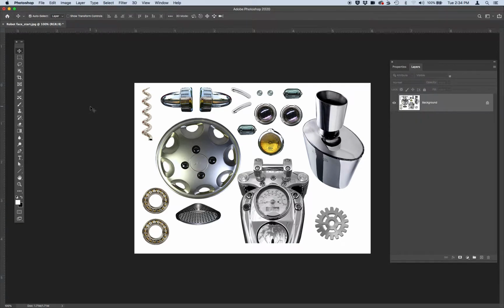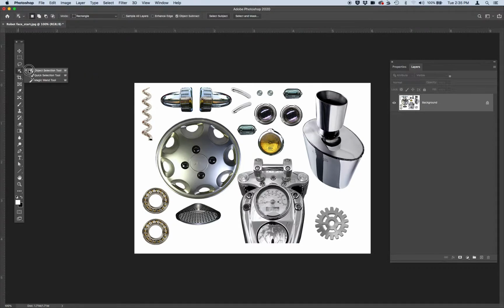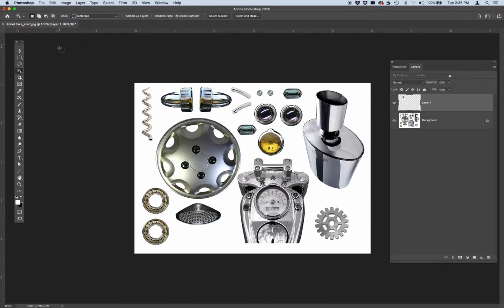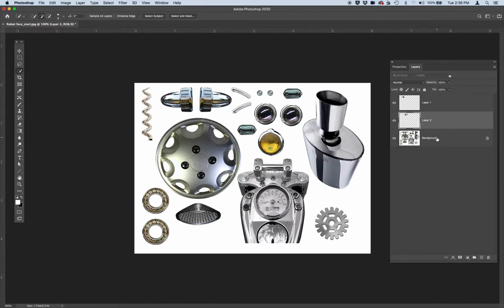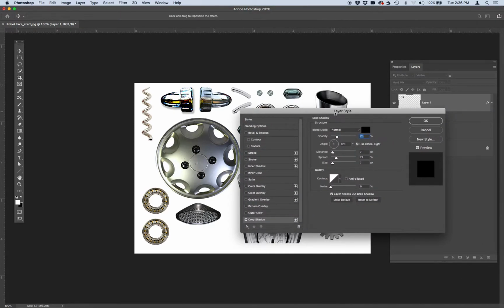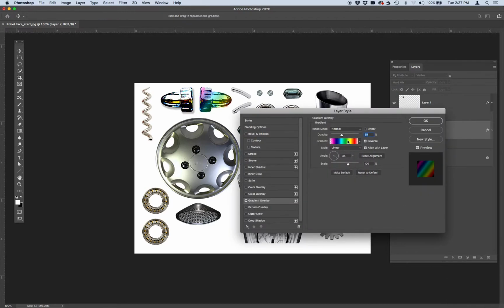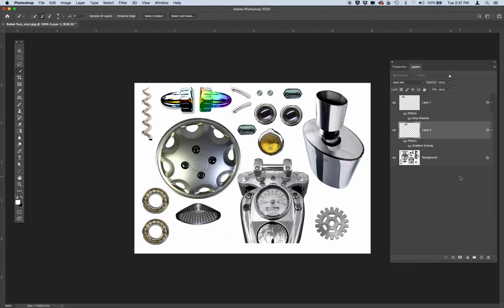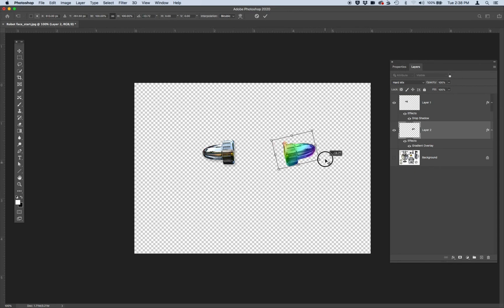Lesson 3 Assignment 1 Robot